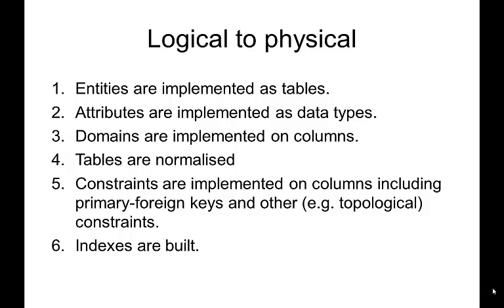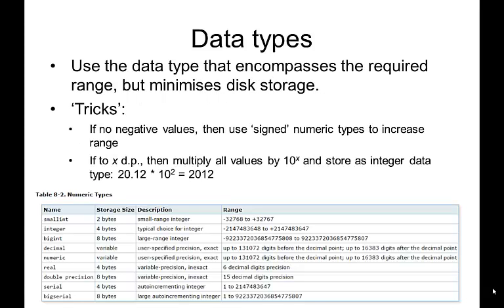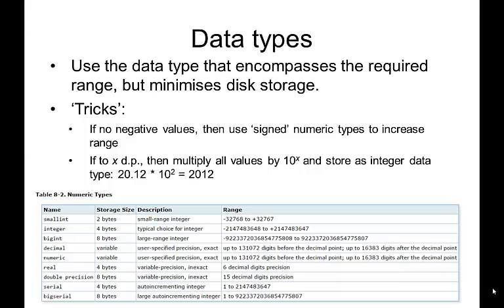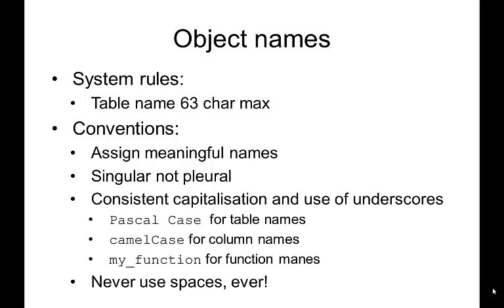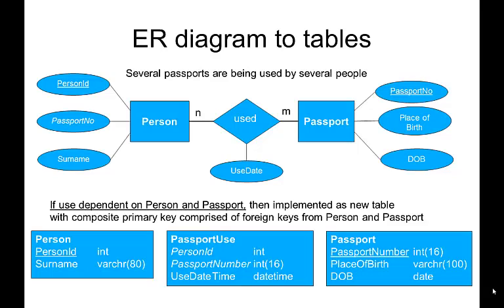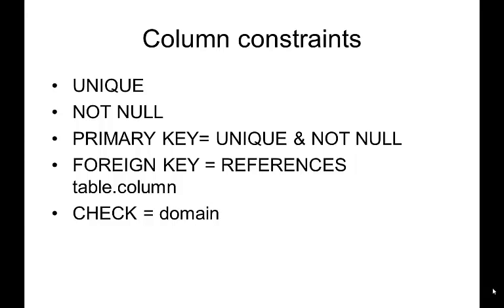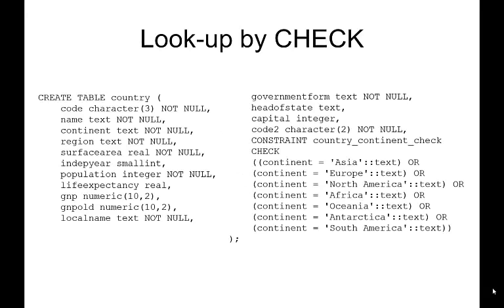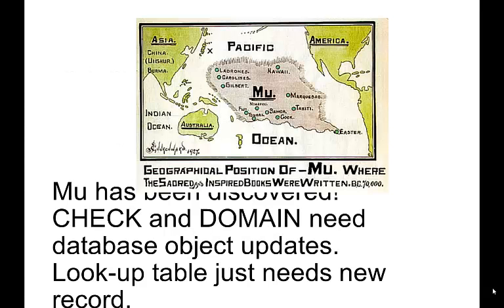GG7404 Spatial Data and the WWW (2015) L5 pt1: Physical database design